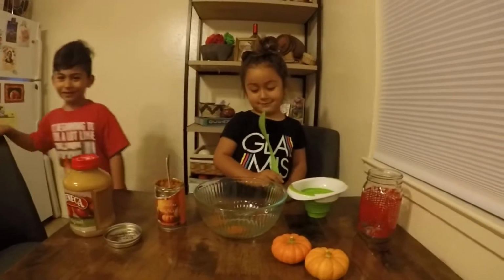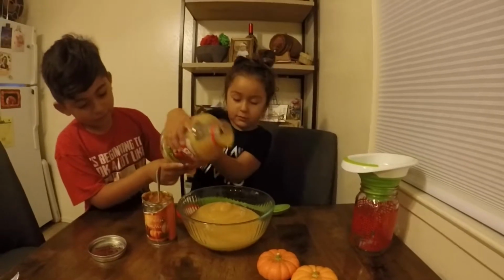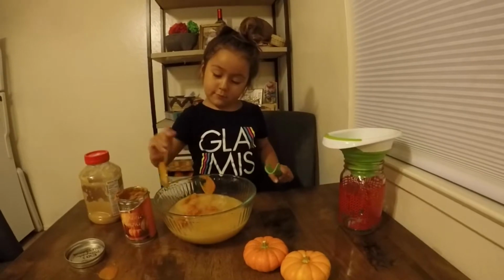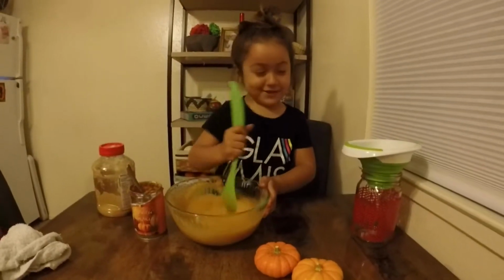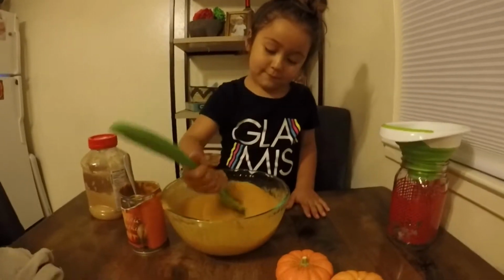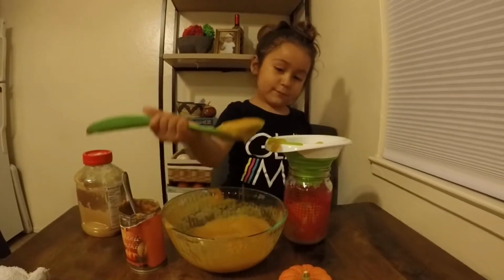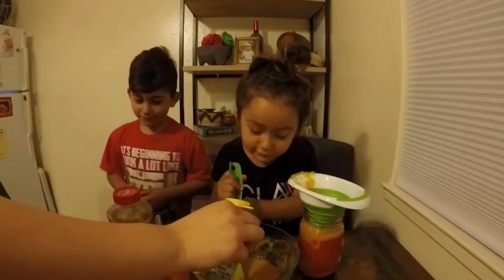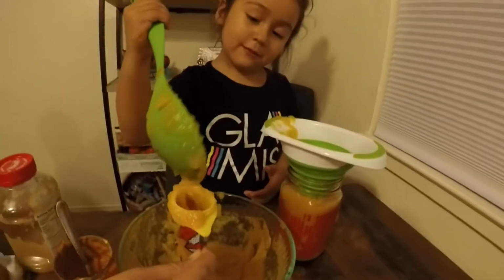Eva’s Pumpkin Applesauce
Eva’s first video! She’s extremely excited (and very proud) of herself.

Cost us $5 to make 50 ounces of pumpkin-applesauce mix.

We store it in a glass mason jar labeled and dated.

I also use these reusable food pouches that are easy to clean and use. ($10 for a pack of two)

Keeps costs low and I know what’s INSIDE the pouch.

Easy to make fun and simple snacks your kids like at a better value!

Items used:

Big bowl
Big spoon
Mason jar funnel (less spills)
Mason jar
Can opener
Reusable food pouch
Applesauce
Pumpkin purée